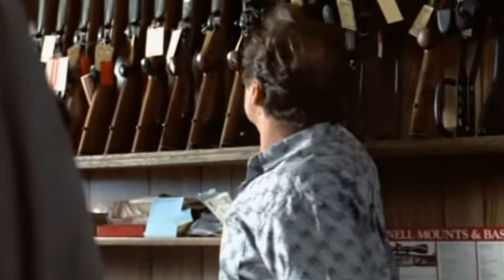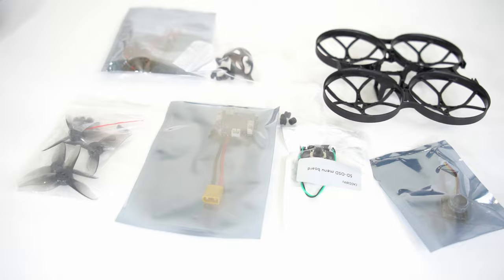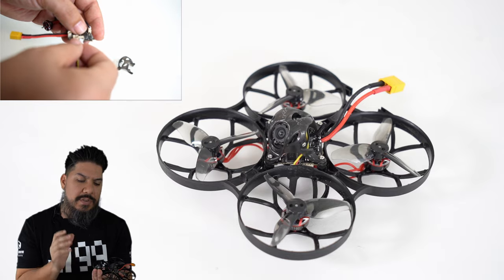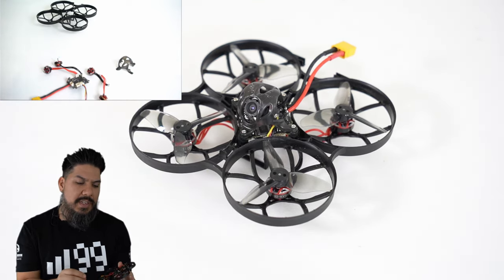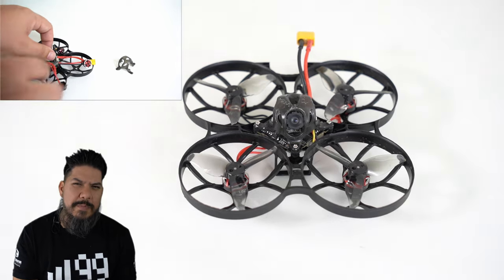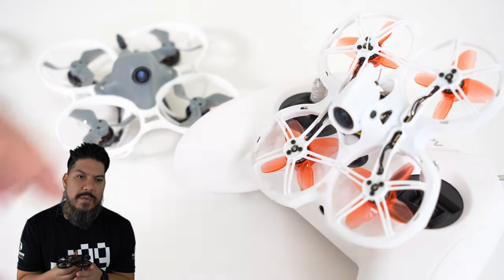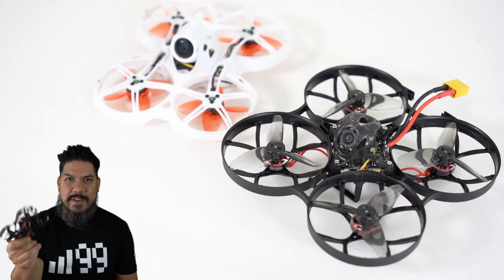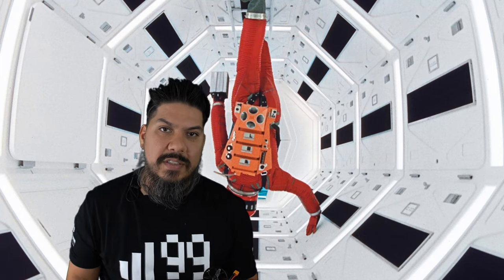UZ85 Build a drone for $75 NO SOLDERING - micro drone, tiny whoop, DIY quadcopter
UZ85 DIY drone kit

3" - Diatone GT R349